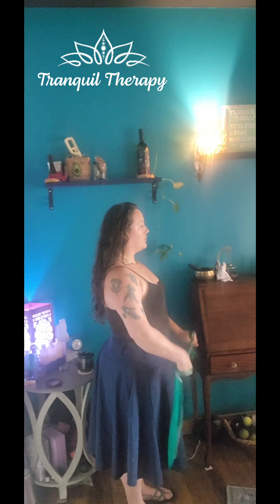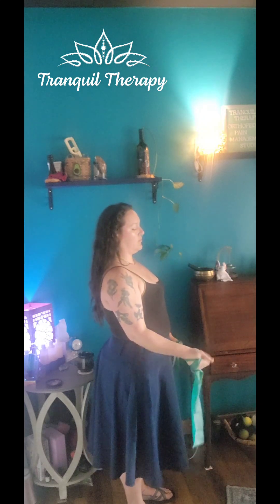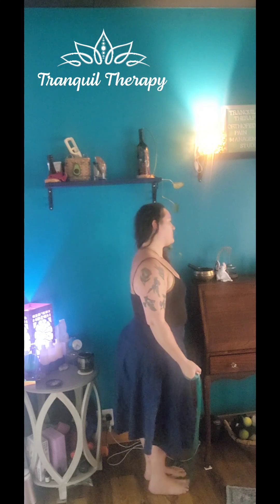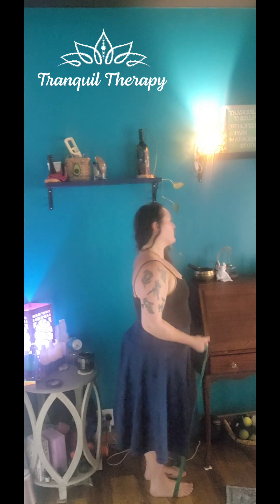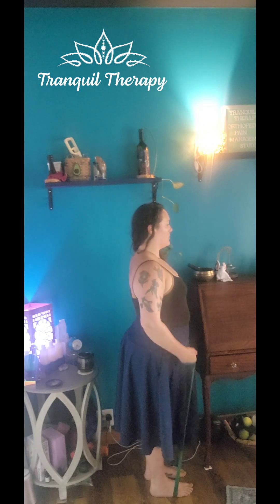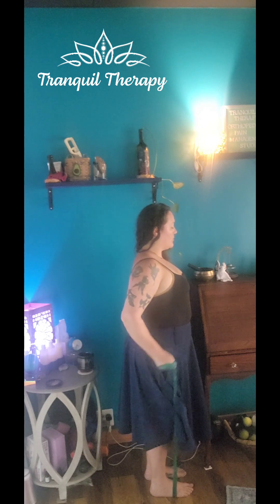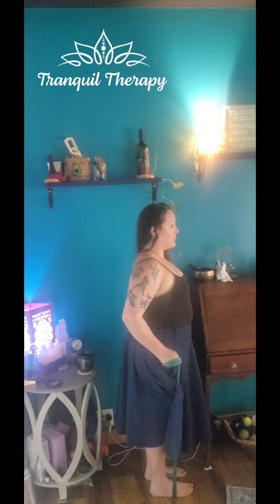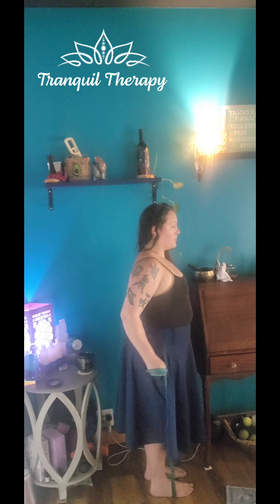frozen shoulder exercises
This series is an overview for clients of tranquil therapy suffering with frozen shoulder. These exercises have been explained to the client along with the reps, frequency, and resistance level.